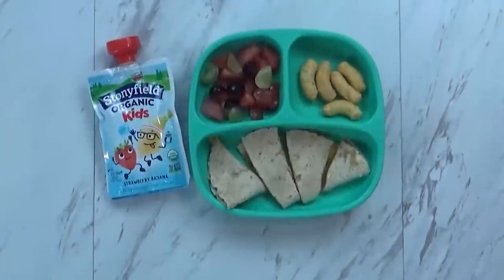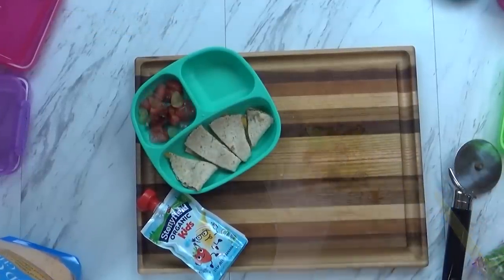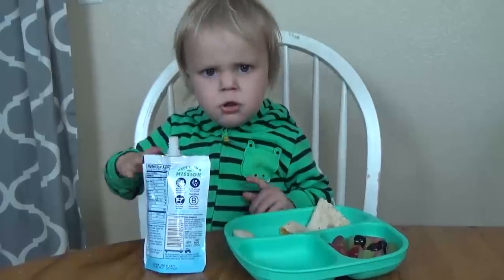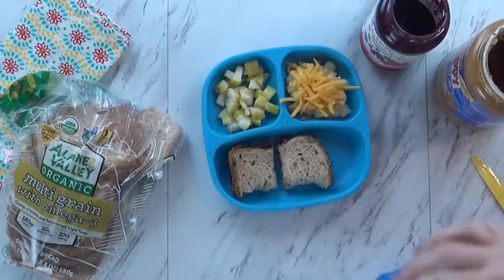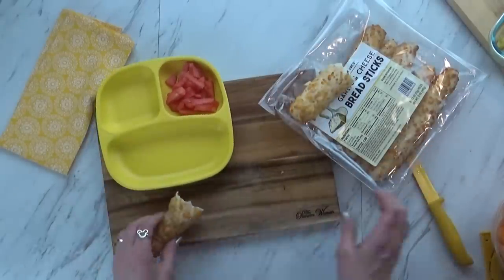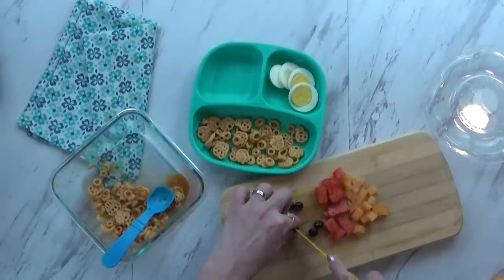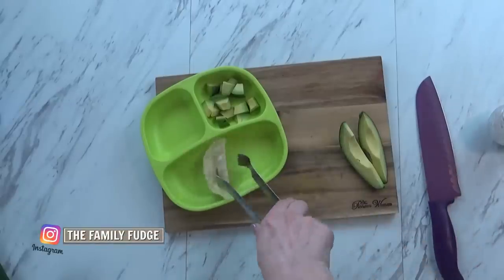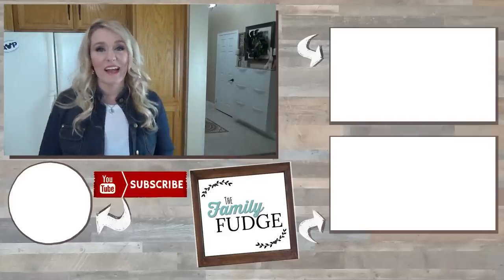TODDLER LUNCH IDEAS + What He Ate || Bunches of Lunches